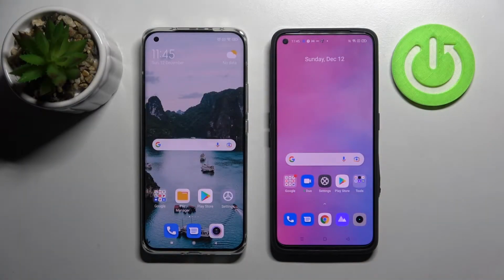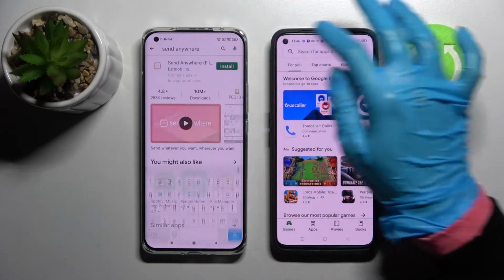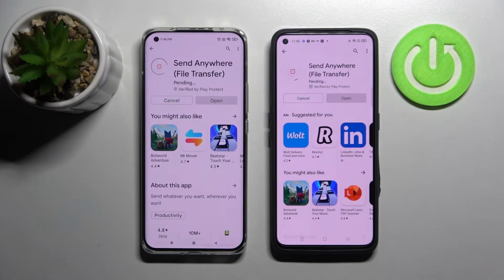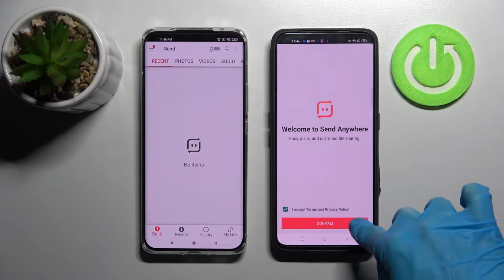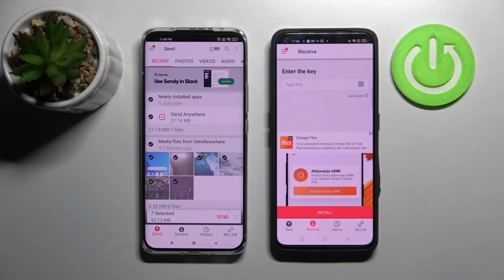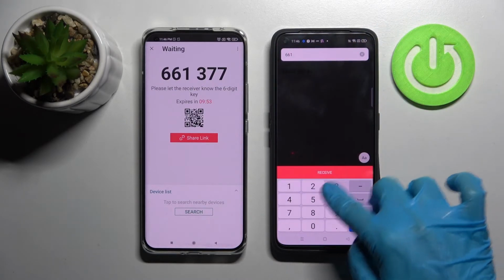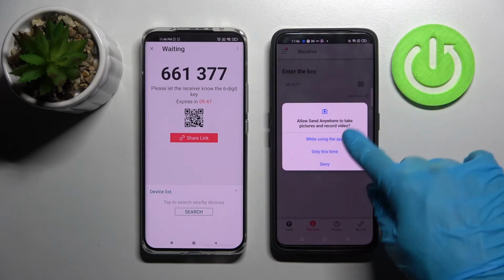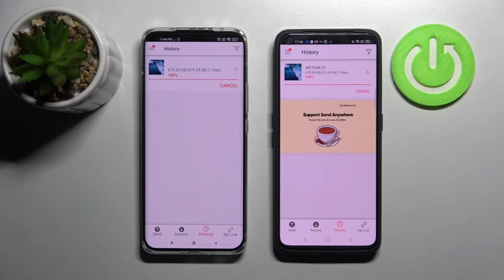Transfer Files From An Android Device To Realme GT Neo 2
If you want to migrate any Android smartphone to REALME GT Neo 2, this video might be essential. Simply follow our step-by-step video tutorial and learn how to move files from android phone to REALME GT Neo 2.

How to transfer files from android to REALME GT Neo 2 ?
How to migrate my old device to REALME GT Neo 2 ?
Can i transfer files from android to REALME GT Neo 2 ?
Fast files transfer between android and REALME GT Neo 2 ?